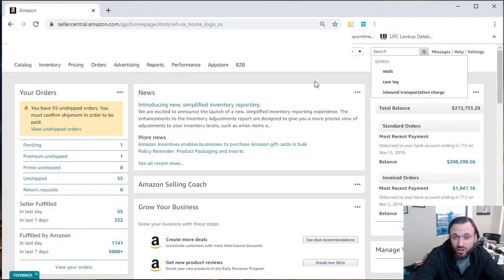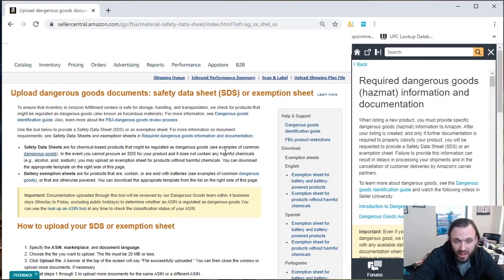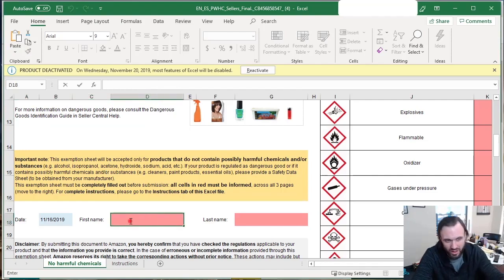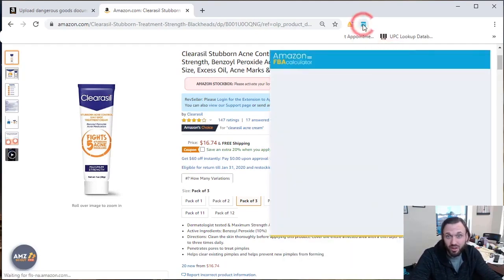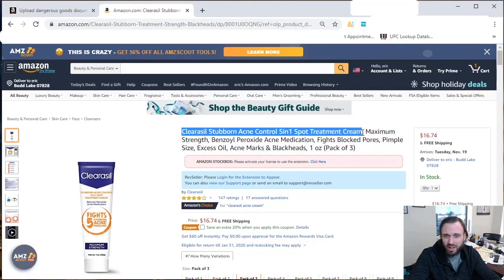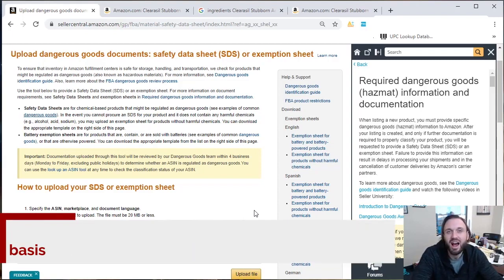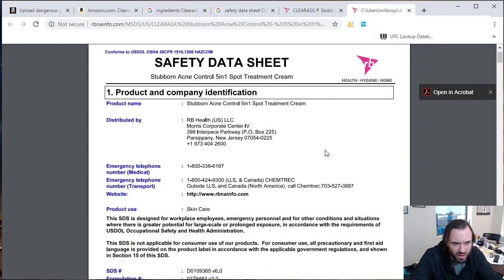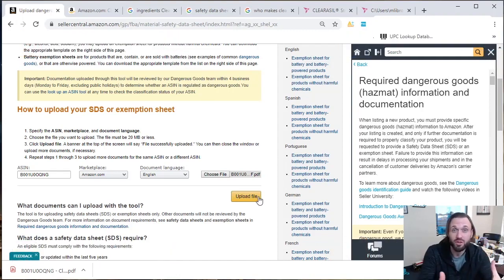Amazon Hazmat Program: MSDS Sheet Vs Exemption Sheet - How To Reclassify Hazmat Products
Hey there! In this video, I'll walk you through the step-by-step process of reclassifying your Amazon Hazmat products using the MSDS (Material Safety Data Sheet) or the Exemption Sheet. 📈To access email templates and phone scripts to open more profitable supplier accounts

If your product has been mistakenly classified as hazardous, I’ll show you how to submit the correct documentation so you can reclassify it and start shipping to FBA centers.

➜ Are you a 7 or 8-figure Amazon Seller? Access the software we created and currently use that grew our business by $40 Million

Getting this process right is crucial for any Amazon seller who deals with products that may be flagged as hazmat. You’ll avoid unnecessary delays and save money on shipping fees by submitting the correct documents. I’ll break down the MSDS and Exemption sheets so you know exactly when and how to use each.

Whether new to Amazon FBA or a seasoned seller, this guide will help you stay compliant and streamline your shipping process.

This video is about Amazon Hazmat Program: MSDS Sheet Vs Exemption Sheet - How To Reclassify Hazmat Products. But It also covers the following topics:

Hazmat, MSDS Sheet
Exemption Sheet
What Is Hazmat In Amazon

💰 Get the money back that Amazon owes you at no cost to you!!
[Code: LIT500 for $500 off on reimbursements]

👉How To Add Products And List On Amazon Catalog: Piggy Back ASIN Creation - Amazon Wholesale Business

👉How You Can Start An Amazon Wholesale Business? How To Sell On Amazon - Amazon FBA For Beginners

✅ About AmazonLit.

My name is Eric. Fast-forward and I've sold over $500 million on Amazon using the FBA wholesale business model!

Alongside managing my thriving Amazon business, I'm all about sharing my journey and empowering others to transform their financial situations using the same blueprint. So, find a burst of motivation and valuable insights on Amazon FBA, entrepreneurship, and the exciting lifestyle it offers. I appreciate your support!